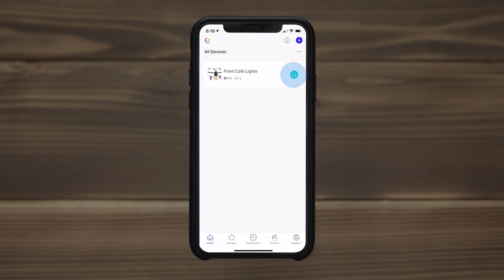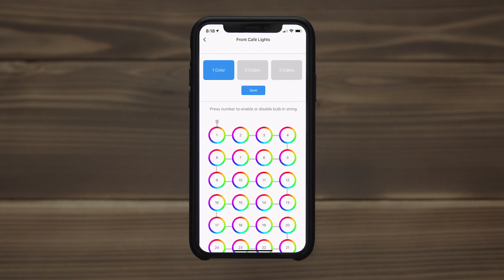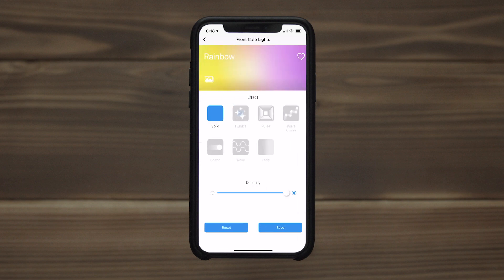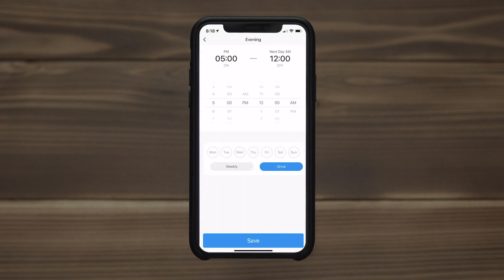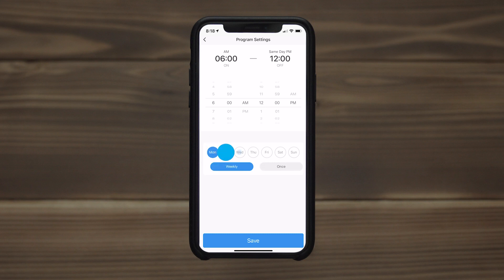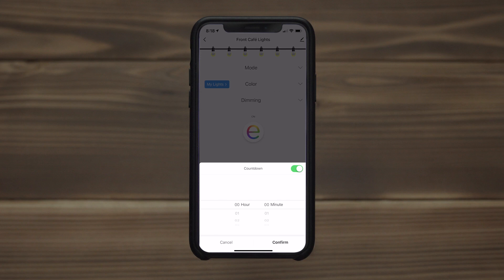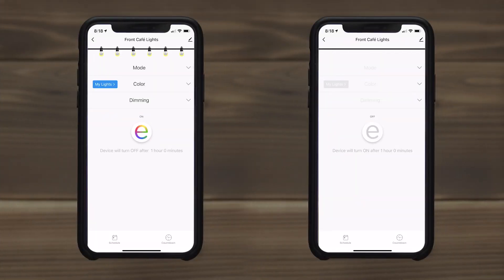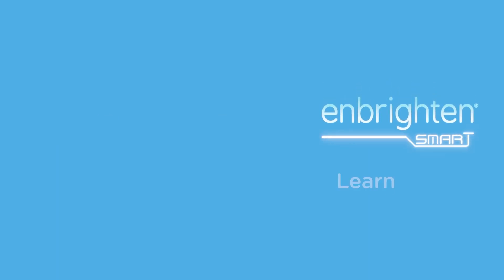75735 79617: Enbrighten Smart LED Wi-Fi Cafe Lights - Control & Scheduling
Easily control your Enbrighten Smart LED Wi-Fi Cafe Lights with the free Enbrighten app — available on the Apple App Store and on Google Play (2.4GHz Wi-Fi required). In addition to voice control compatibility through Amazon Alexa and Google Home, you can choose colors, adjust effect speeds, brightness, schedules, timers and more.